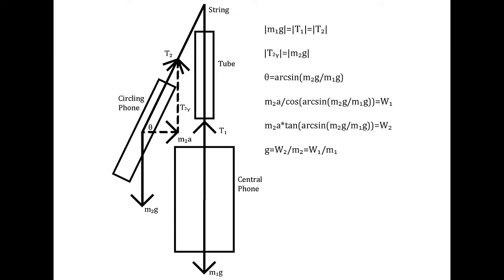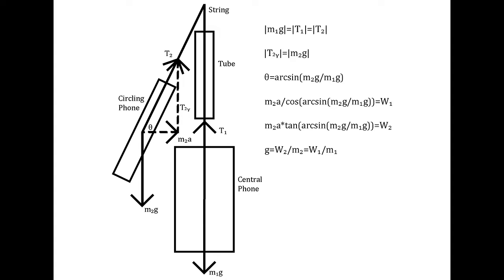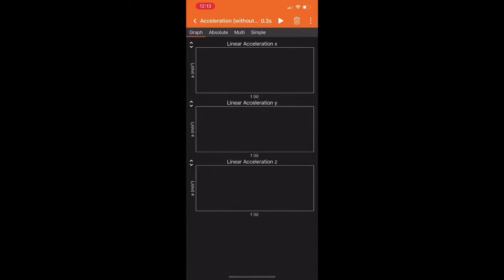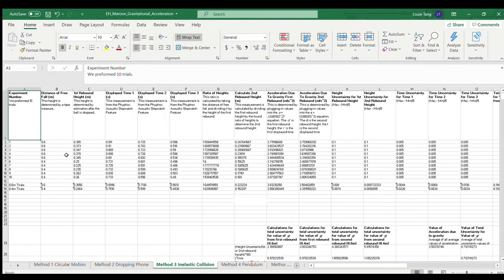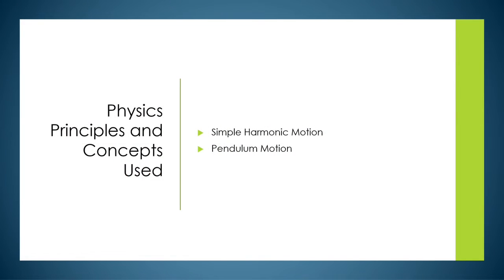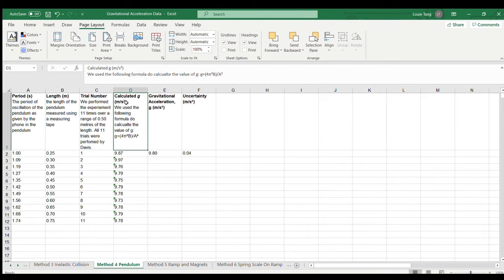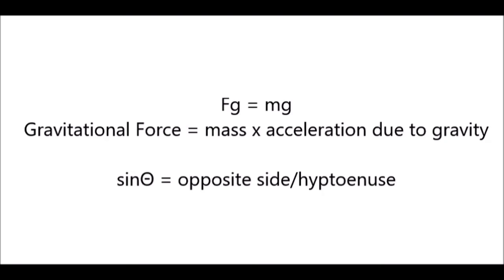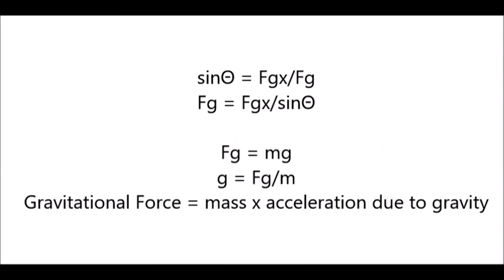UBC Physics Olympics 2021 - Physics Lab-at-Home: Gravitational Acceleration (Eric Hamber Maroon)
Eric Hamber at the 2021 UBC Physics Olympics
7th Place Physics Lab-at-Home: Gravitational Acceleration (6th Place Overall)

Physics Lab-at-Home: Gravitational Acceleration
In this project your task is to determine experimentally the value of the gravitational acceleration, g.

Louie Tang (12), Ethan Hsu (12), Omri Levy (12), Davis Toth (12), Ryan Cheng (10), Mathew Fu (10), Eric Li (10), Logan Peterson (10), Bowen Yuan (10)